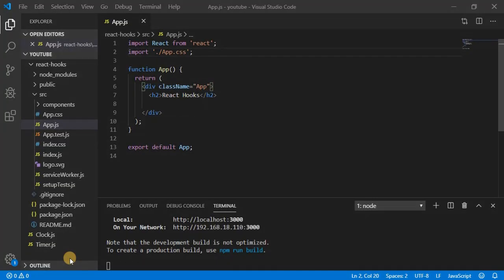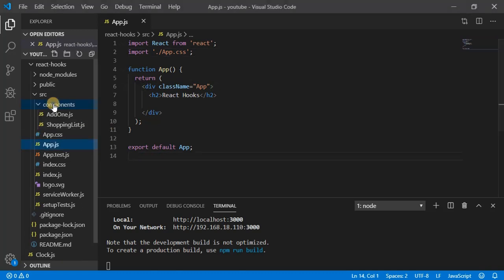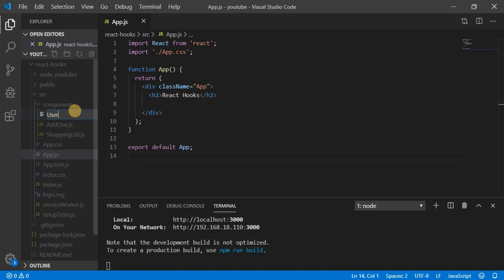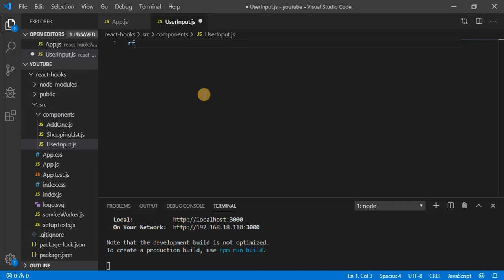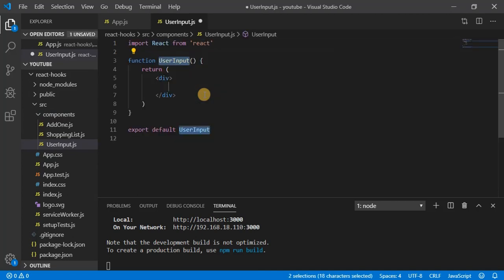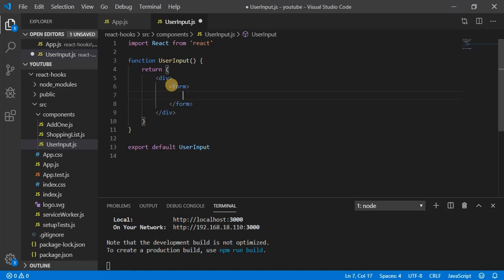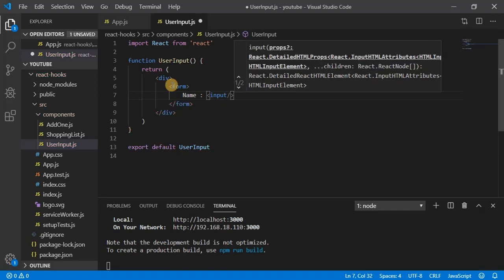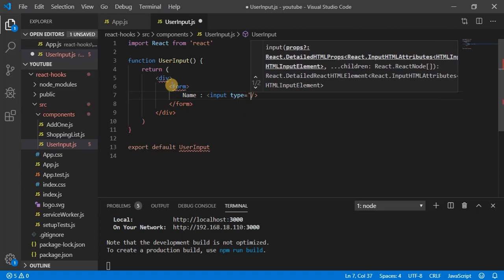React Hooks Tutorial #11 - Custom Hooks || Codenemy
Hey Guys,
In this React Hooks tutorial, An overview of React's custom hook, which allows build your own hooks to make implementation easy for you instated of writing again and again repating same implementation.